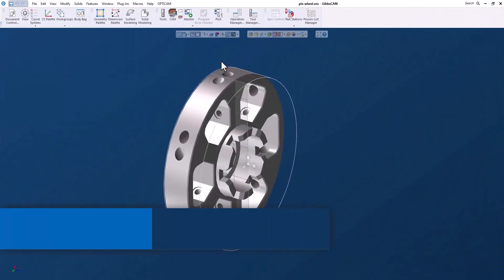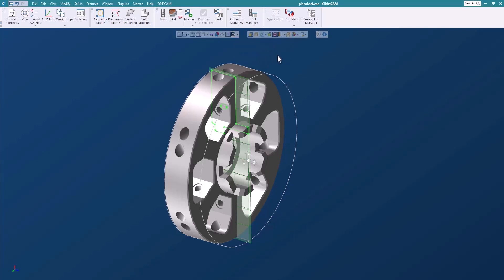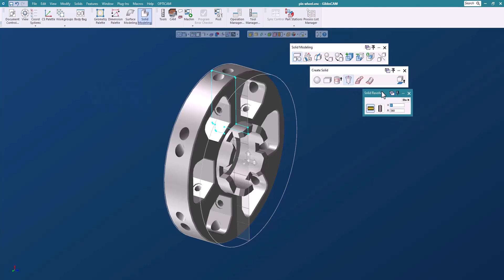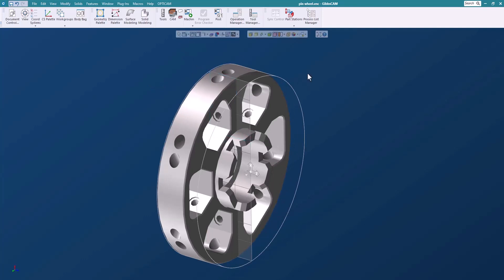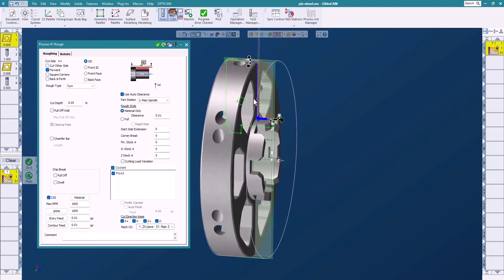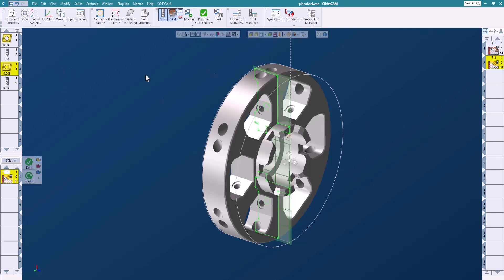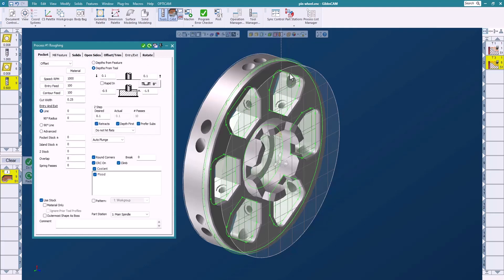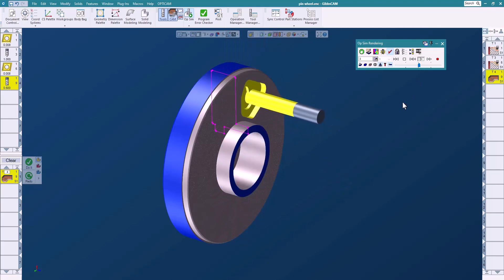GibbsCAM Tech Tip: Quickly Find and Machine Features Using the Profiler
This GibbsCAM Tech Tip shows you how to use the Profiler to quickly find and machine features on a solid.

Are you using the Profiler? It's a handy tool to find the profile of any 2D feature in a solid model. Once you identify a feature, you can machine it directly without extracting geometry, making changes easier and saving significant programming time. Another great use of the Profiler is to extract geometry for many different uses, including creating a stock body.